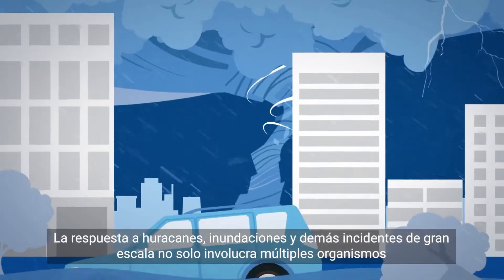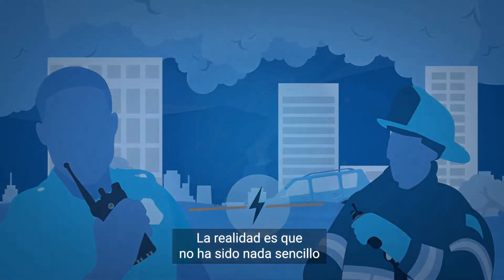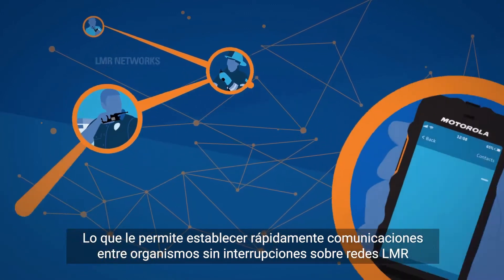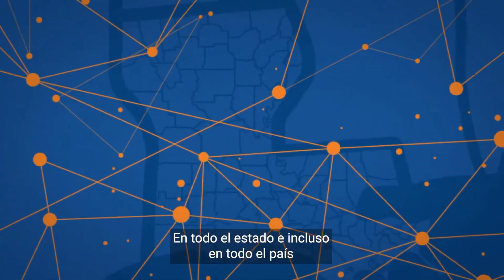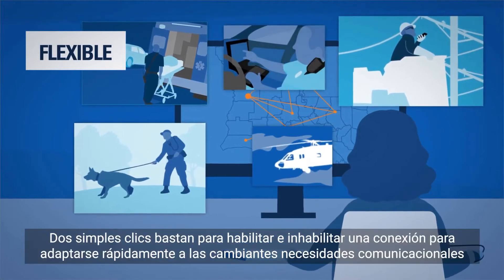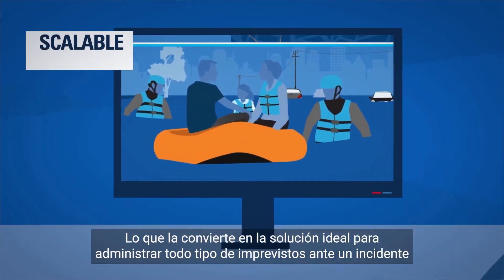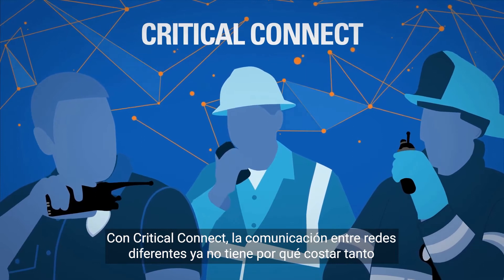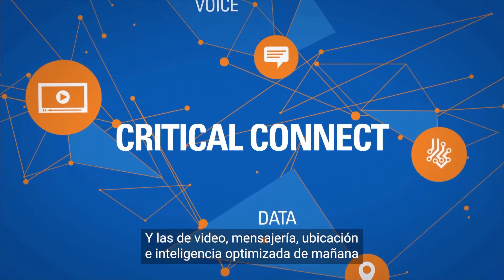Conectividad Critica: Facilite la operatividad del PTT sobre Dispositivos POC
Descubra cómo la  conectividad Critica proporciona comunicaciones PTT interoperables y sin interrupciones entre Departamentos, en la ciudad, en el estado o en todo el país.